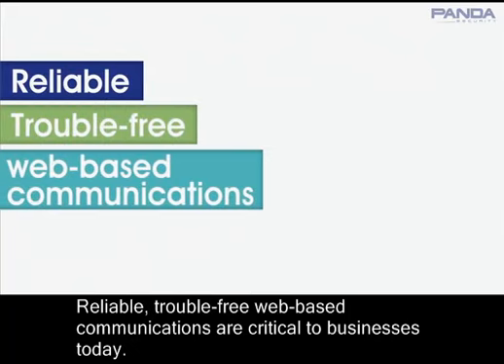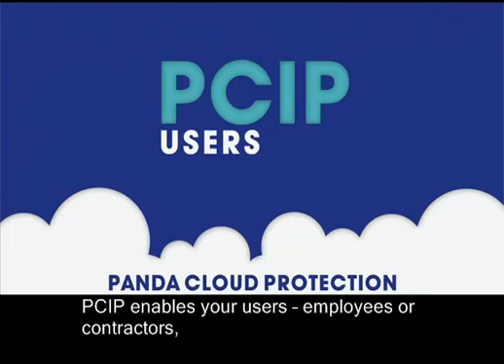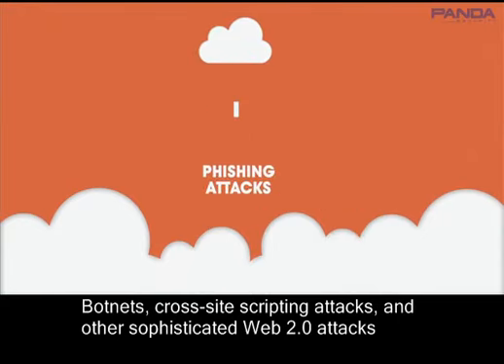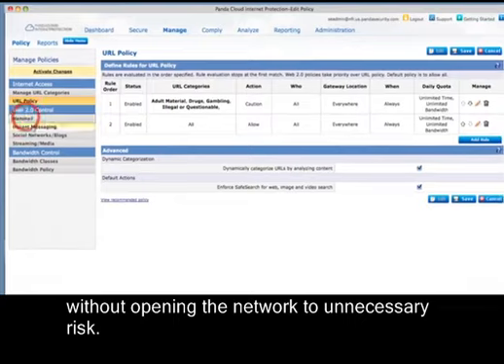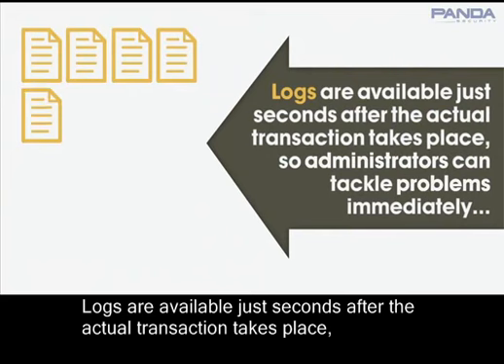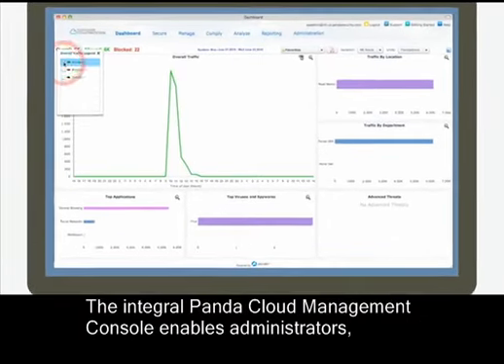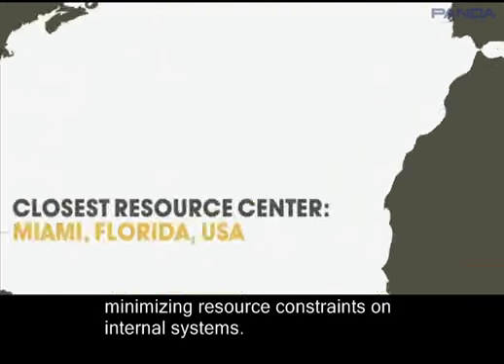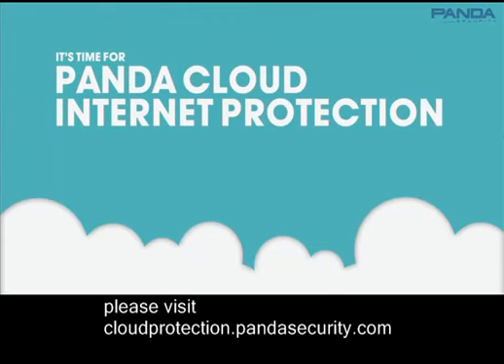What is PCIP?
Panda Cloud Internet Protection Cloud Internet Protection's in-the-cloud security services enable organizations to enforce business policy and mitigate risk, while providing every user with a rich Internet experience from any place and on any device. Cloud Internet Protection delivers twice the functionality at half the cost of current solutions through a multi-tenant, globally deployed infrastructure.